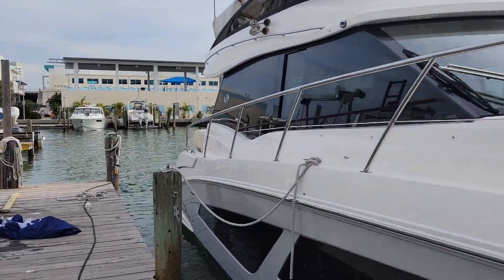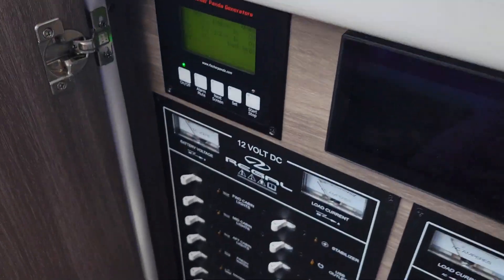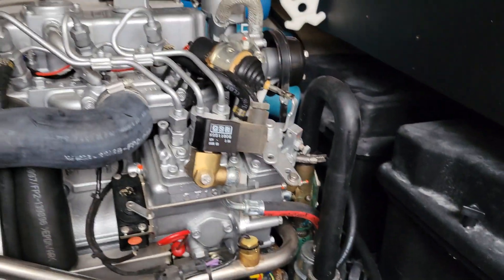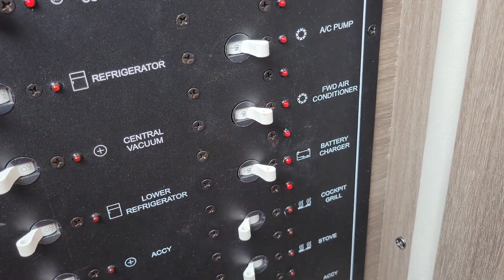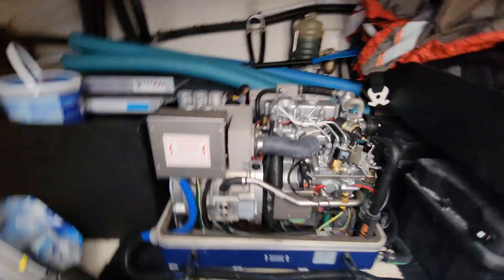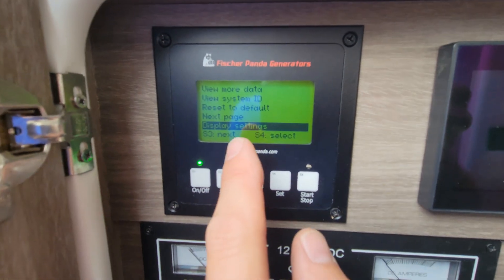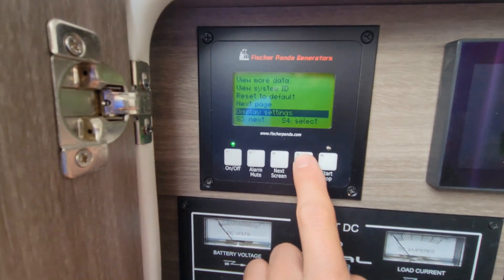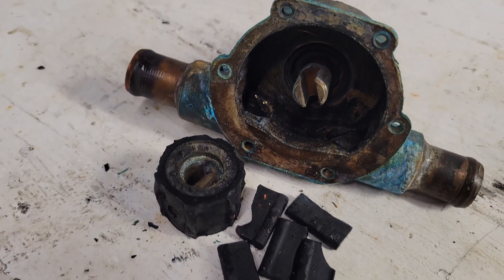Let's Talk Generators - 5 Minute Friday!!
Today I start a new video series to talk about whatever questions you all have. Today I start with generators.